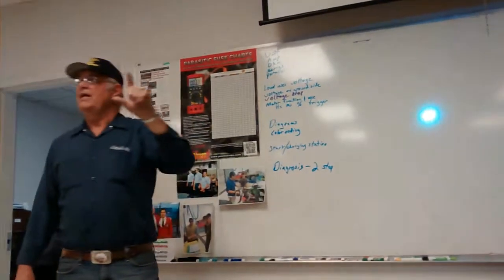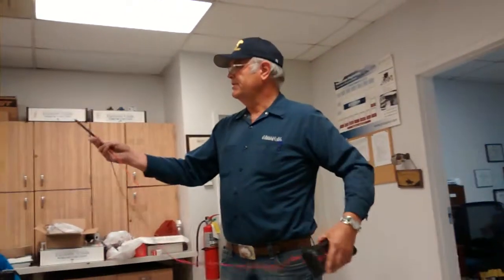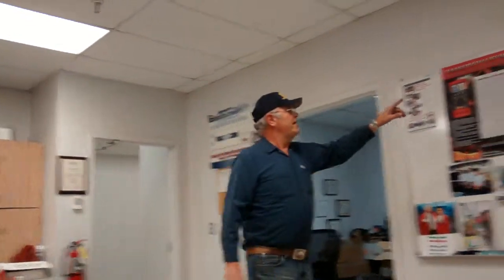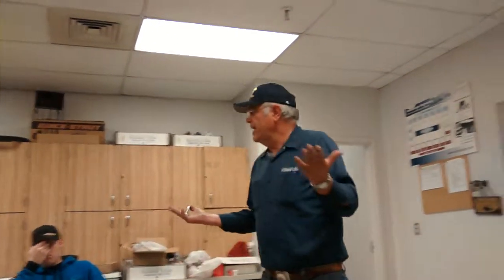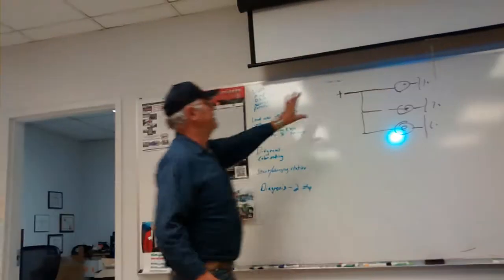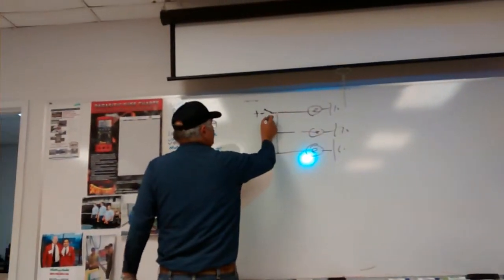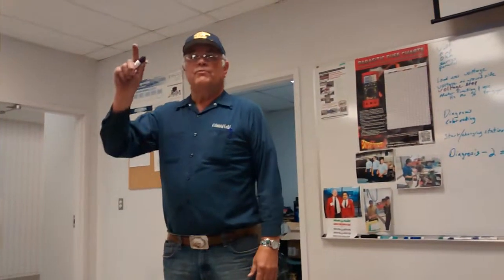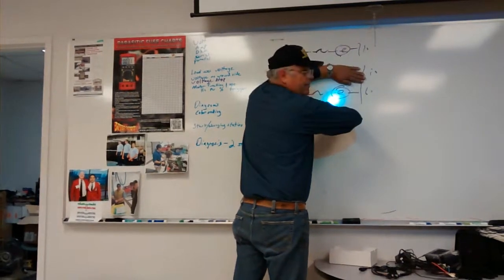Basic Electrical Review with Professor Stan Martineau Part 1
Description: Professor Stan Martineau reviews basic electrical for the class at Utah State University.